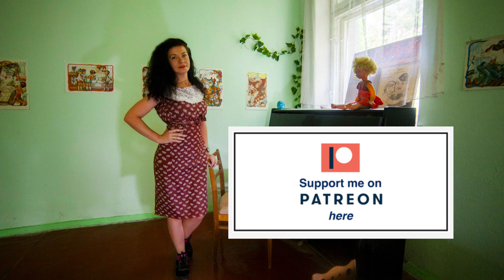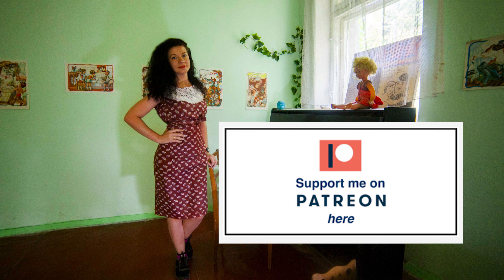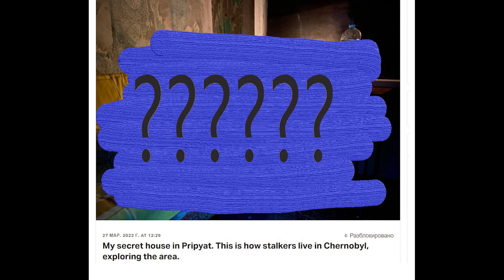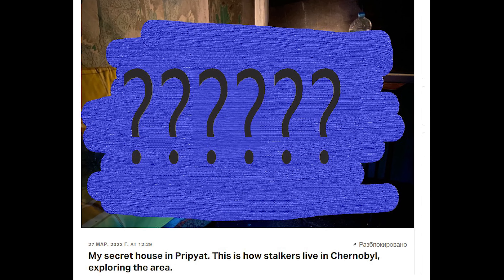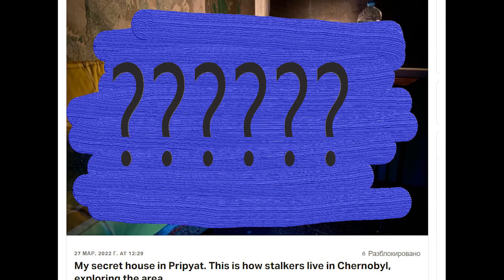IS IT PRESERVED IN PRIPYAT?? CHORNOBYL